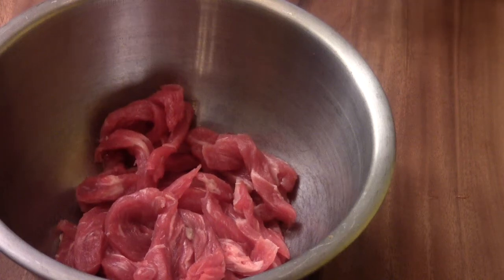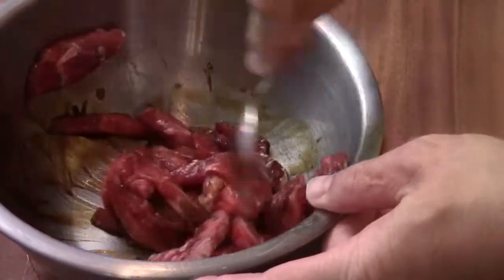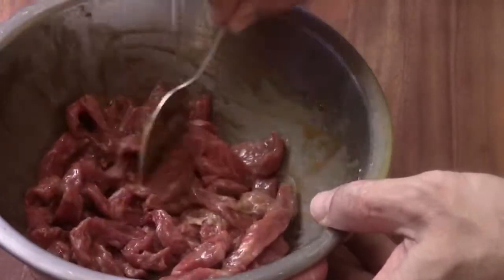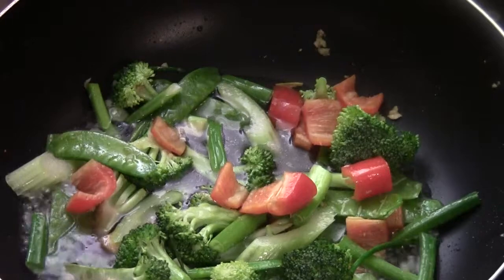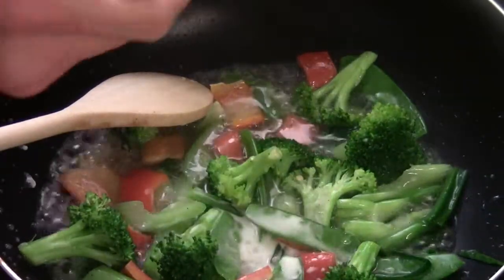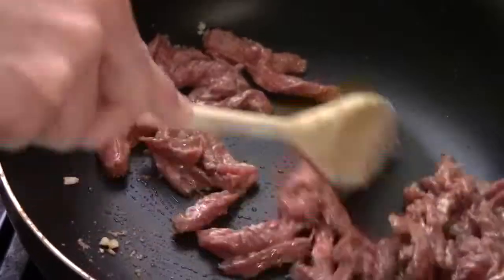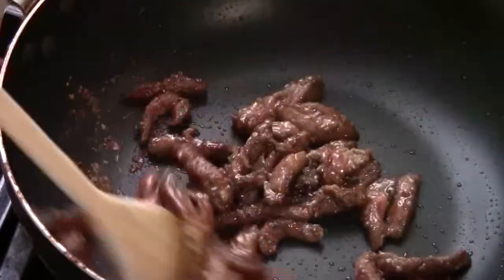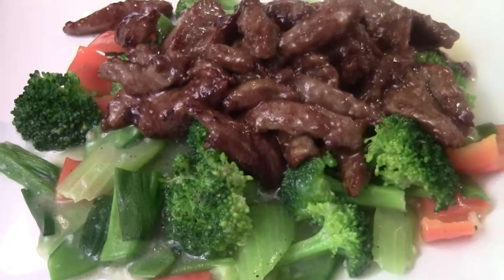HOISON BEEF WITH SAUTEED MIXED VEGETABLES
12 OZ OF BEEF MARINATED WITH (11/2 TBS OF SOY, 2 TBS OF HOISON SAUCE, 2 TSP OF COOKING WINE, SPRINKLE SOME BLACK PEPPER, 2 TBS OF EGG, 2-3 TBS OF CORNSTARCH, 1 TBS OF SEASAME OIL) 1/2 CUP OF SNOW PEA, 1/2 CUP OF CELERY, 1 CUP OF BROCCOLI, 1/2 CUP OF SWEET PEPPER, 1/3 CUP OF GREEN ONION, 1 TBS OF COOKING OIL, 1 TSP OF GINGER, 1 TSP OF GARLIC, 1 TSP OF COOKING WINE, A PINCH OF SALT AND PEPPER, 3/4 CUP OF WATER, 1 TBS OF CORNSTARCH MIXED WITH 3 OZ OF COLD WATER, 1/2 TSP OF SEASAME OIL. STIR FRY THE MIXED VEGETABLES IN WHITE SAUCE, THEN COOK THE BEEF WITH 1 TBS OF COOKING OIL, 2 TSP OF SOY, 2 TSP OF HOISON SAUCE, 1 TSP OF SEASAME OIL.